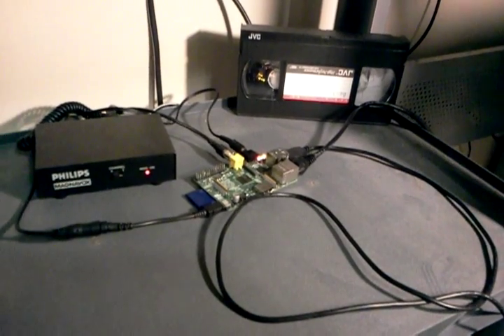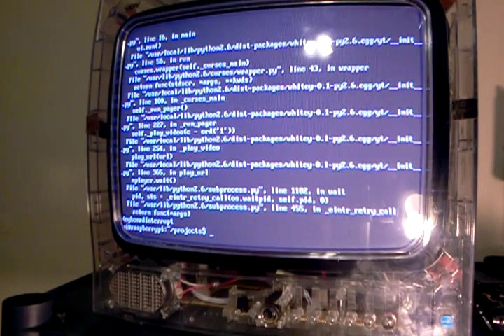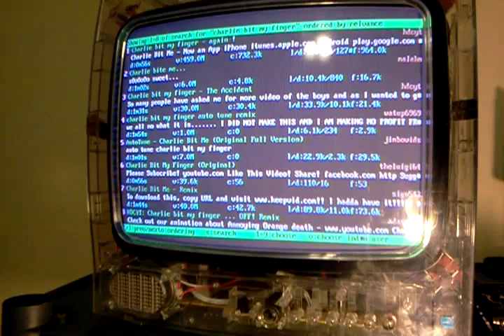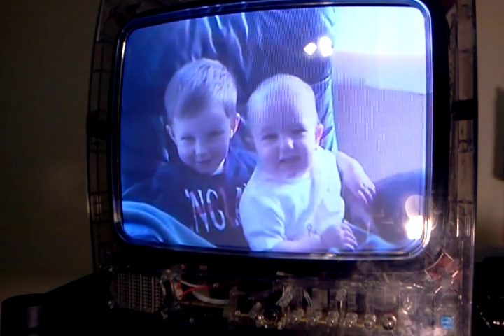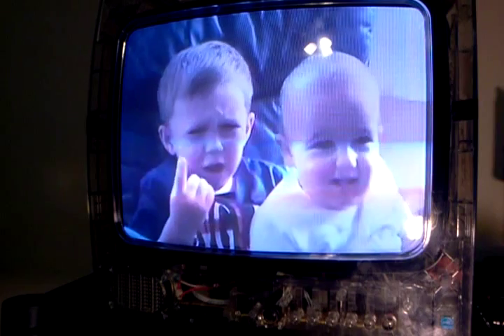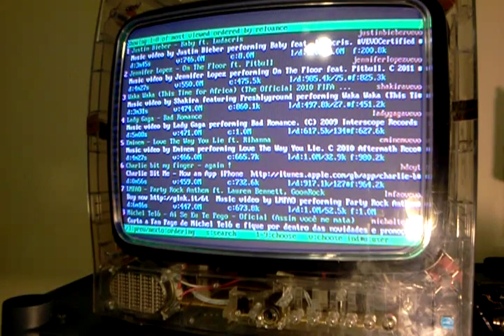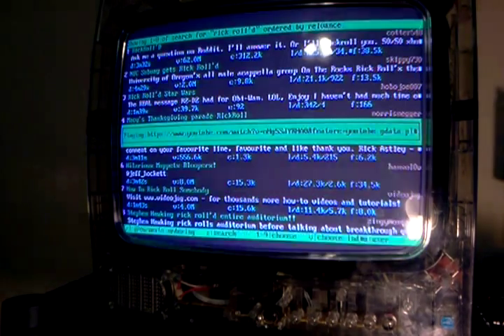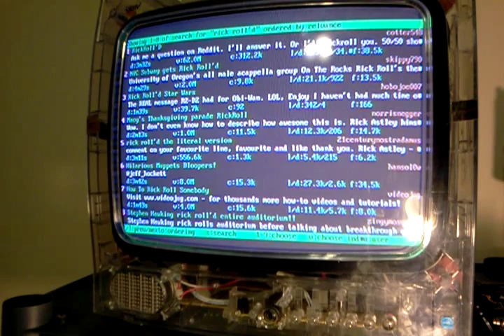Playing YouTube on the Raspberry Pi -- using yt, youtube-dl, and omxplayer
My raspberry pi playing live YouTube from the terminal without flash, html5, or having to boot the X windows system.